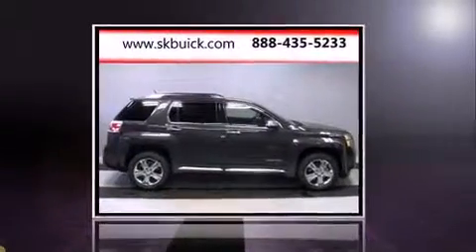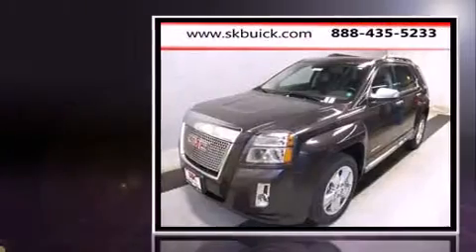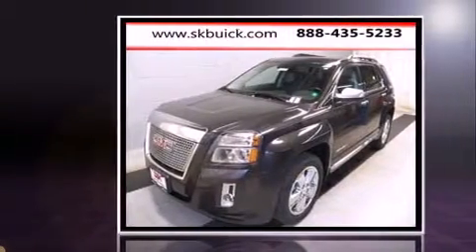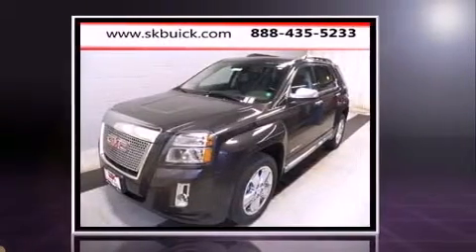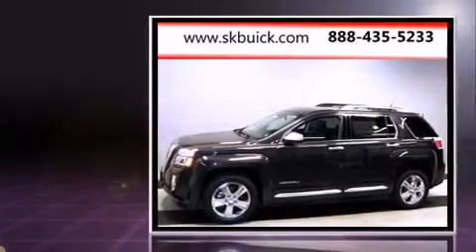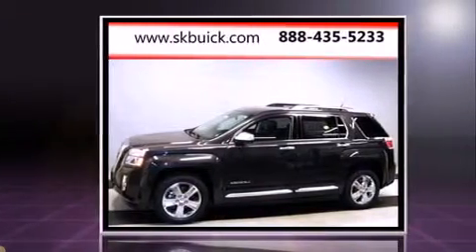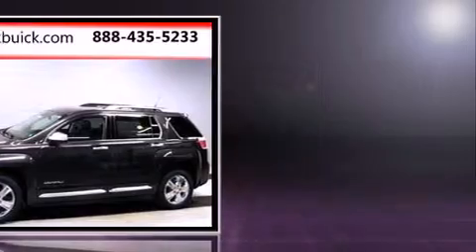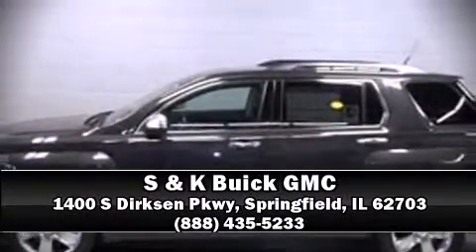2013 GMC Terrain Denali in Springfield, IL 62703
You're going to love the 2013 GMC Terrain. Smooth gearshifts are achieved thanks to the 2.4 liter 4 cylinder engine, and all wheel drive keeps this model firmly attached to the road surface. Top features include power windows, a rear window wiper, an automatic dimming rear-view mirror, a blind spot monitoring system, power door mirrors and heated door mirrors, a power rear cargo door, lane departure warning, and seat memory. Features such as automatic climate control and leather upholstery prove that economical transportation does not need to be sparsely equipped. For drivers who enjoy the natural environment, a power moon roof allows an infusion of fresh air. Premium sound drives 8 speakers, providing you and your passengers a sensational audio experience. Passenger security is always assured thanks to various safety features, such as: dual front impact airbags, head curtain airbags, traction control, brake assist, a security system, onStar, and 4 wheel disc brakes with ABS. For added security, dynamic Stability Control supplements the drivetrain. Our sales reps are extremely helpful & knowledgeable. They'll work with you to find the right vehicle at a price you can afford. Stop in and take a test drive!